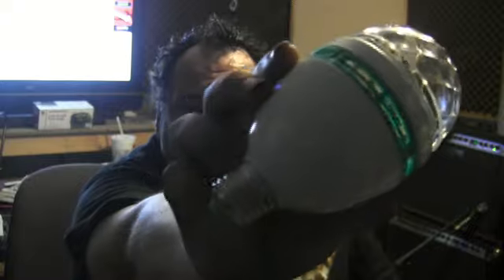A Cheap Light show for musicians with Guitarist Denis Taaffe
Denis finds a solution for a really cheap light show for your music studio, band practice room or even for small gigs or solo acts.-

Denis reviews the 3 LED rotating lamp bulb which can be purchased at amazon or ebay for less than 8 bucks including shipping. amazon link is here:
(ships form us) or pay $3.40 and buy one from china but long shipping times.